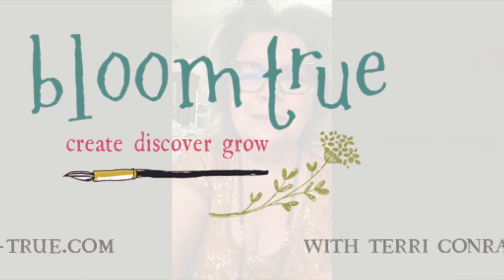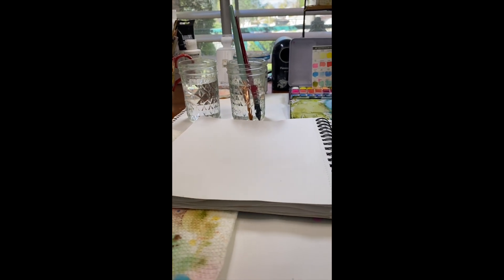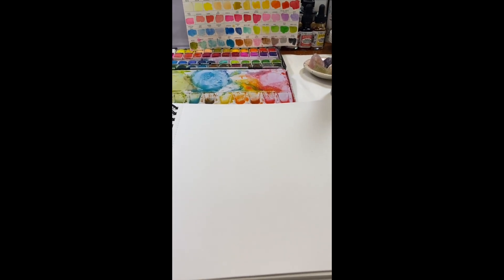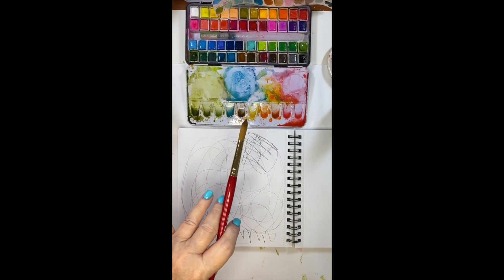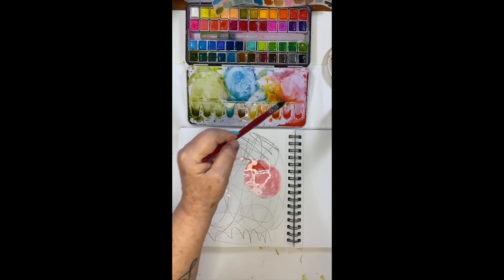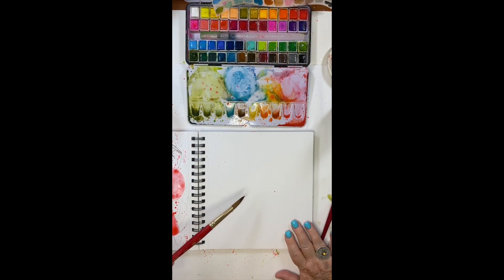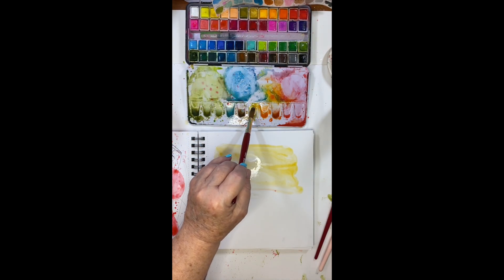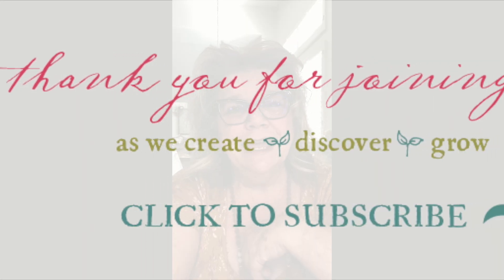Art Therapy, Mixed Media Art Journaling for Anxiety Relief, Watercolor Meditation, Art as Self Care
In today's art as self-care segment, we explore the emotion of anxiety, where it shows up in our body, and how to use breath-work and expressive painting and mark-making with watercolor to release our anxiety.

You may want to go back one video to view the intro.

Enjoy. More tomorrow.

Thanks so much for joining me today.